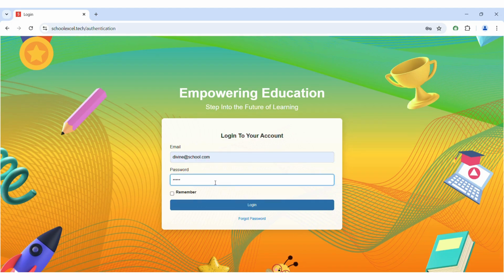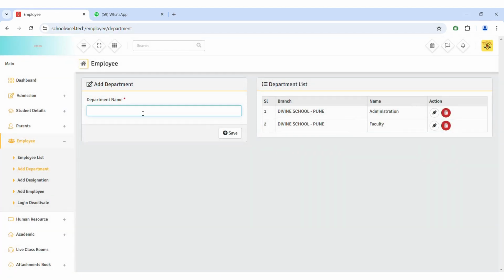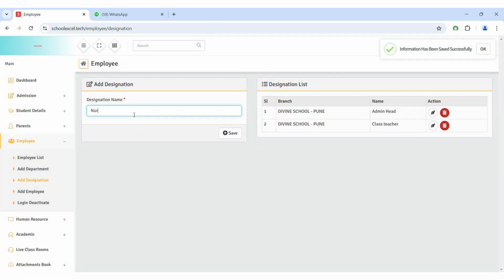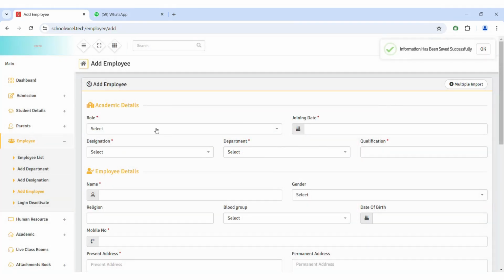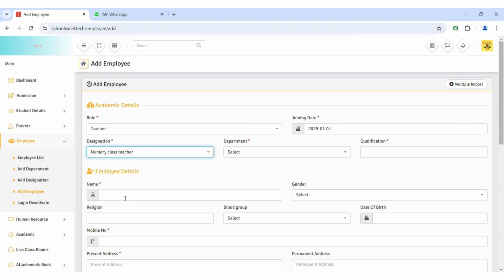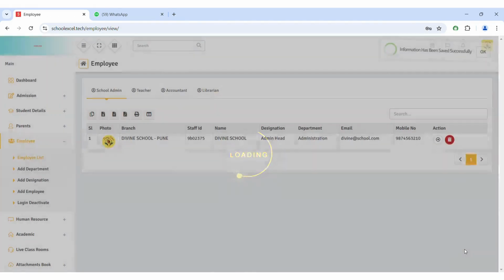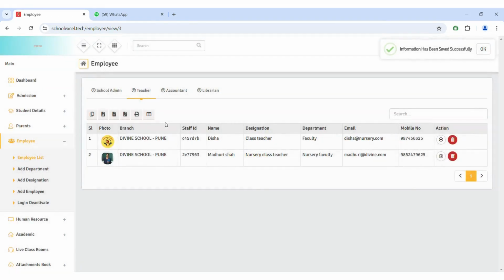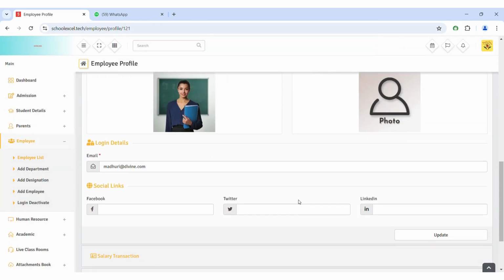School maangement system - How to generate employees?